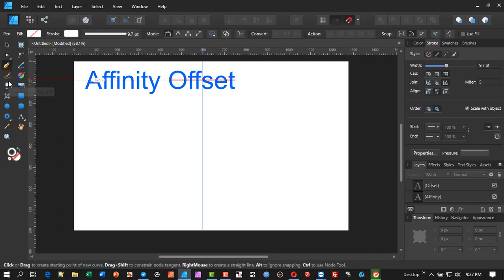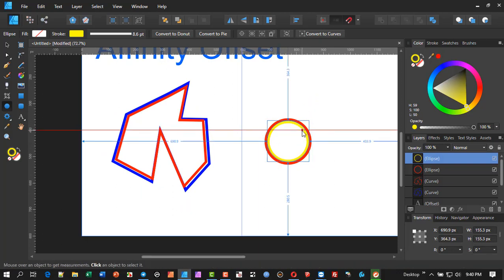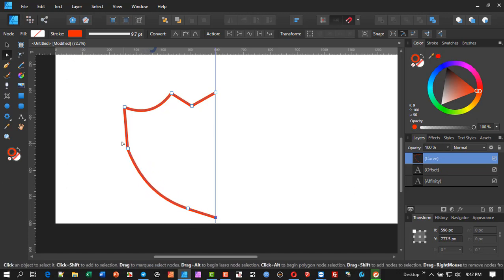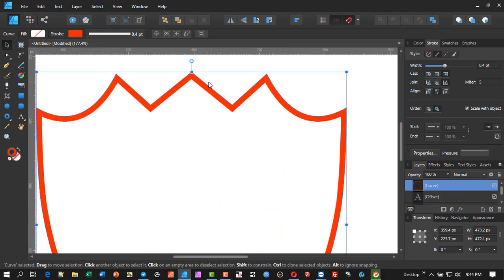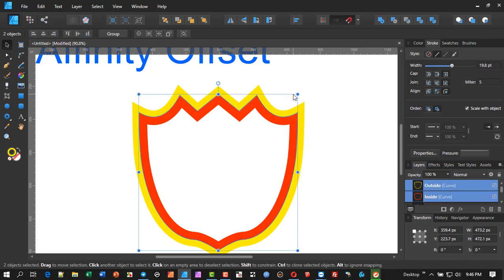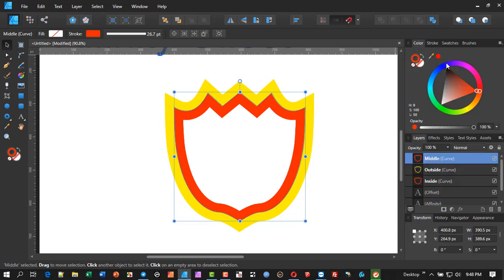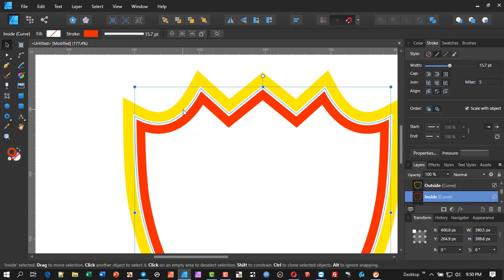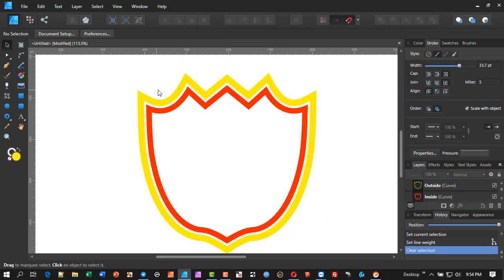Parametric Offset in Affinity Designer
Creating a Parametric Offset of a shape in Affinity Designer gives you the Flexibility to offset up to 3 Offsets from entering numbers or dragging sliders.  A good workaround for speedy Offset creation.  I'm sure that I would not miss the "Offset" tool i was looking for after using this method.